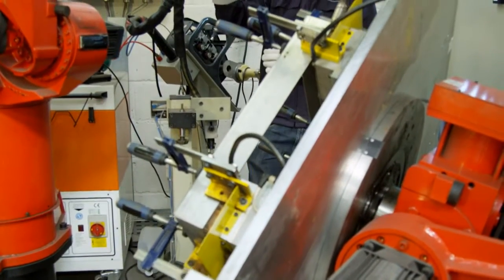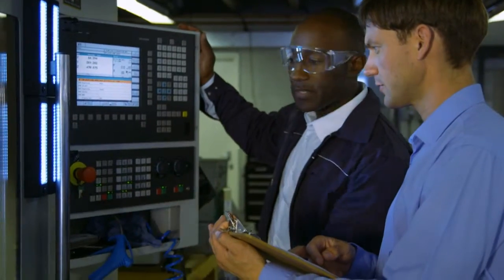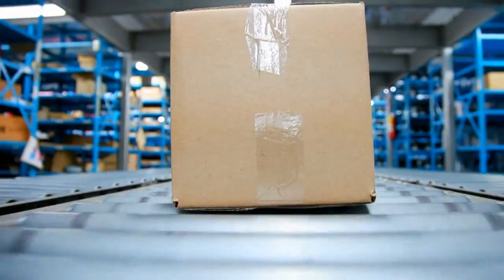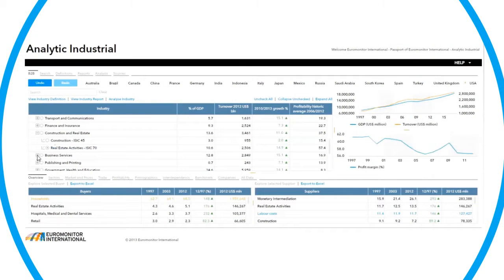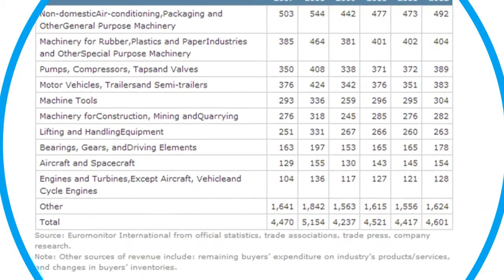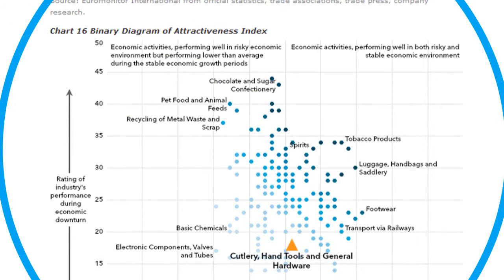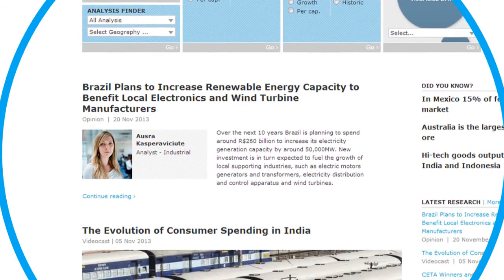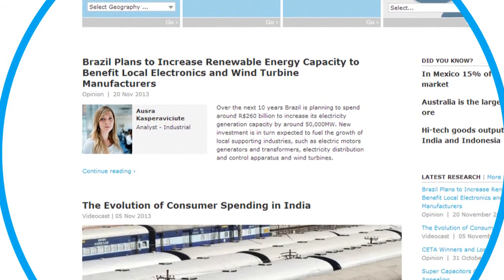A Look Inside Passport: Industrial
Passport: Industrial provides a complete overview of the B2B marketplace, allowing you to size and monitor your buyers, evaluate firmographics and understand industry attractiveness, risk and potential within one accessible database.
Passport: Industrial allows you to bring a product or service from conception to sale in its final markets worldwide.